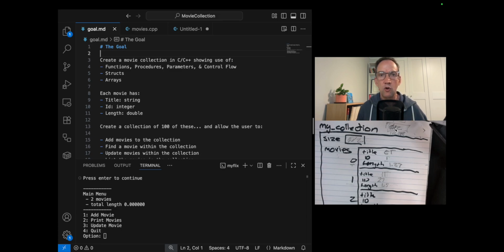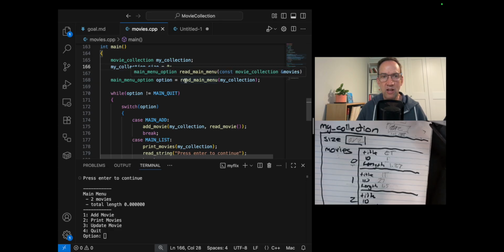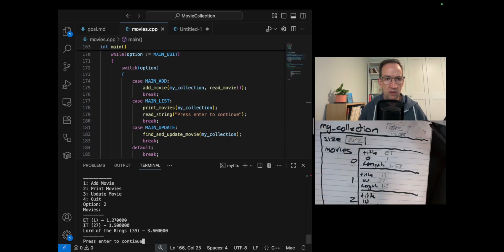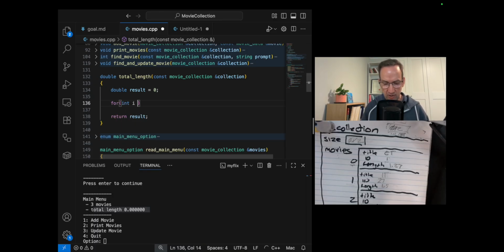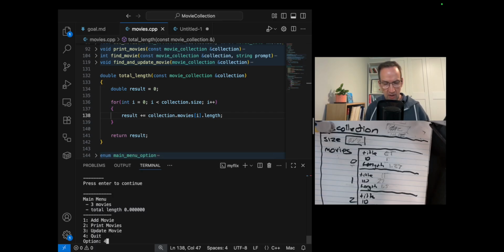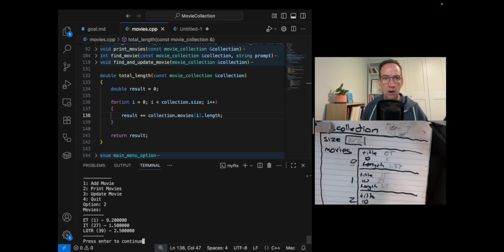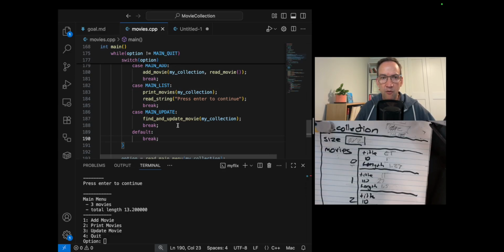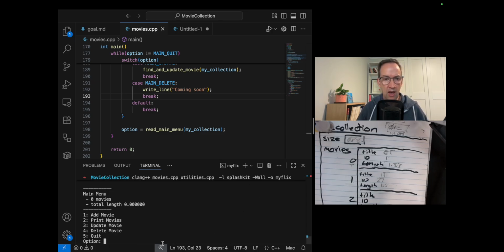Sum Length and Wrap Up - Movies Collection Part 6 - Wrap up with menu and loop to sum length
See how to create a movie collection system using structs and arrays in C++ with SplashKit. In Part 6 we wrap up the creation of our movie collection system with a menu to allow dynamic interaction with the different features. We also go back over how to perform an action on all elements in an array by using an for loop to perform an action for each element.

With all of this in place you should be able to work effectively with structs and arrays, to help manage and work with collections.

This is part of the working with multiples chapter of the [Programmer's Field Guide]

We are using C++ in this video, but all concepts are independent of the language!

SplashKit is a completely open, software toolkit, designed from scratch to help anyone learn programming properly!

As always, leave a comment for any queries, questions of suggestions.